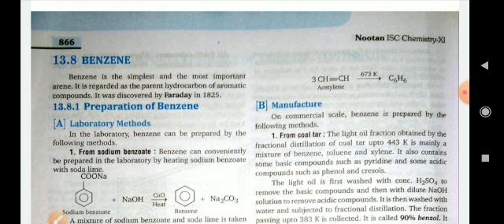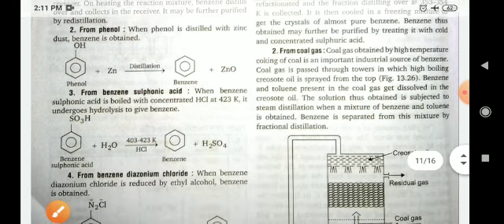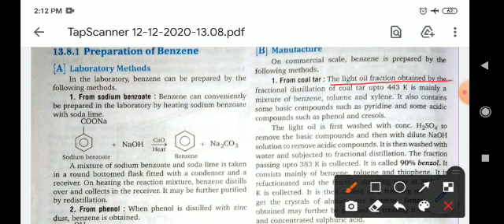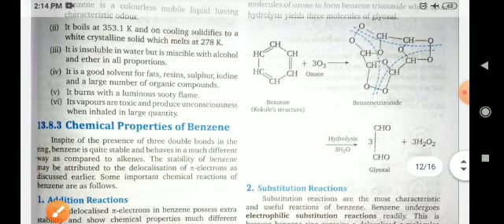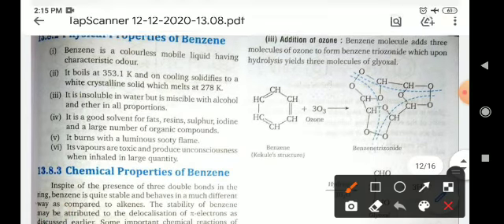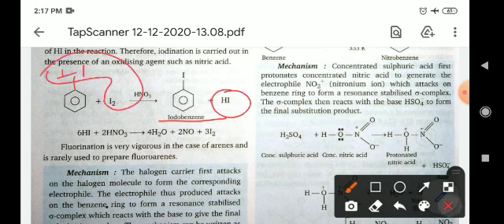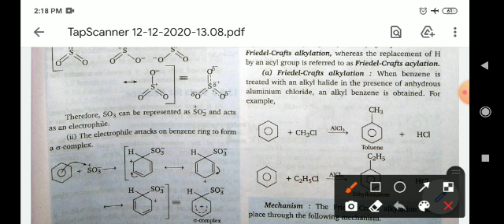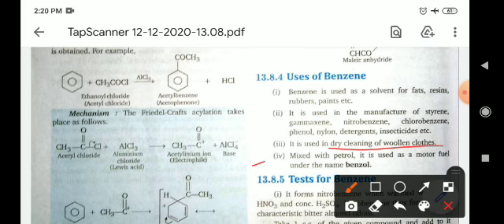Class XI A Chemistry Chapter Hydrocarbon Part 4